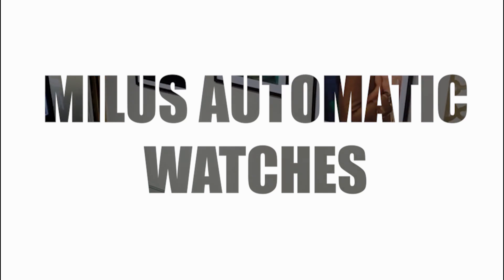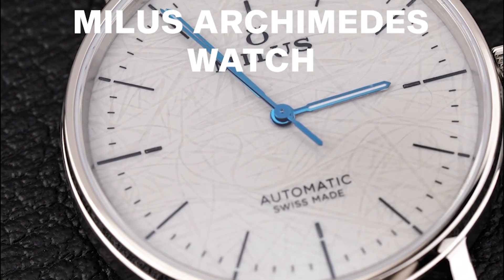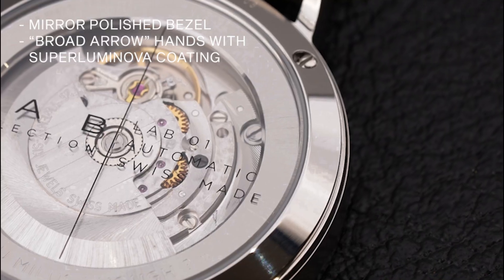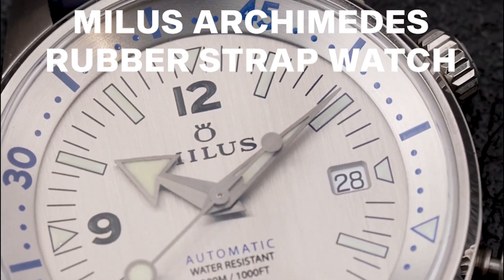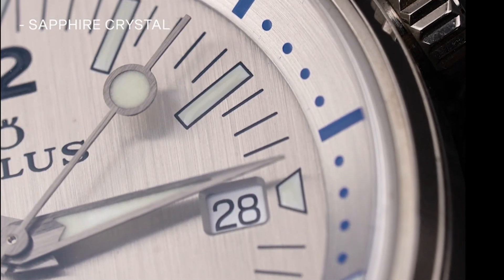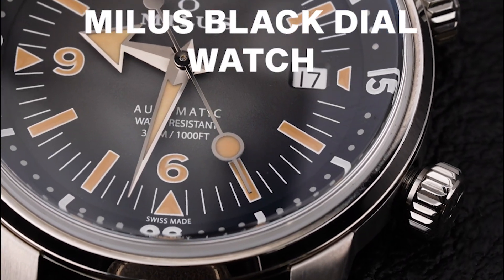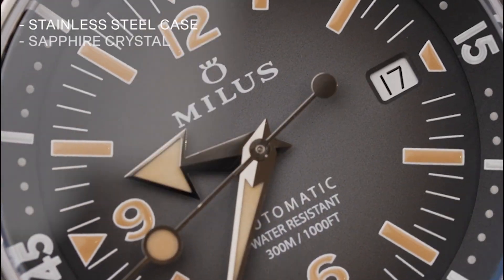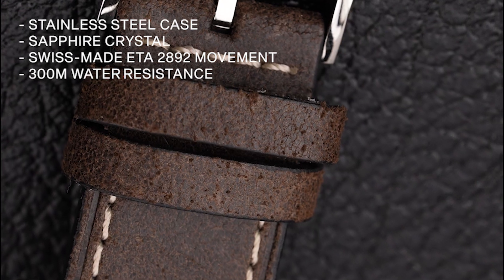Milus Watches | Automatic Watches | Helios By Titan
Milus stands out as a premium Swiss watch brand, celebrated for its seamless fusion of technical mastery and unique style. Discover our top three picks from this iconic brand:

Milus Archimèdes Watch features a stainless steel case with a mirror-polished bezel. The iconic “Broad Arrow” hands are coated in SuperLuminova for visibility in any light. It has 300 meter water resistance and is powered by an automatic ETA 2892 movement.

Milus Archimèdes Rubber Strap Watch features a granulated silver dial encased in polished stainless steel, this watch has a scratch-resistant sapphire crystal protecting its reliable ETA 2892 automatic movement. With a 300-meter water resistance and blue rubber strap, this watch is a perfect companion for any adventure.

Milus Black Dial Watch crafted from robust stainless steel, it features a sleek black dial with sunray brushing, protected by a scratch-resistant sapphire crystal. Powered by a precise Swiss-made ETA 2892 automatic movement, the watch is water-resistant up to 300 meters and also has a brown leather strap.

Meet Helios - India's Largest Premium Watch Retailer. With over 40+  international brands to choose from, you can never go wrong. Experience the expertise of Titan and trust of Tata.